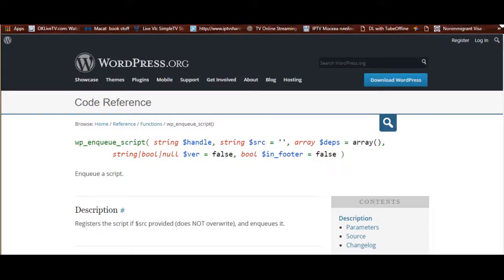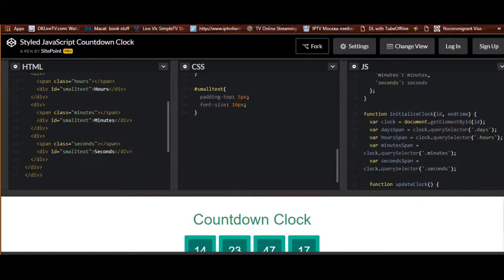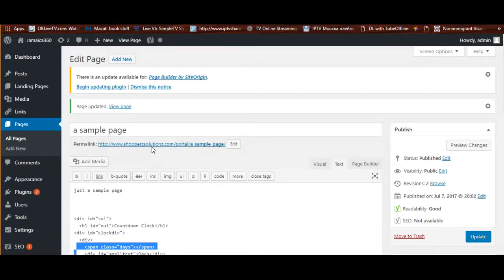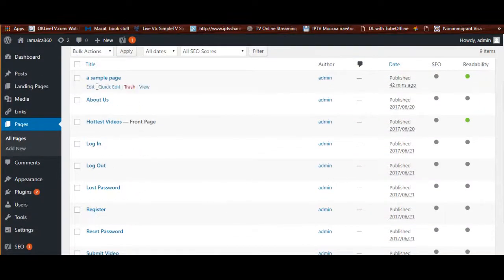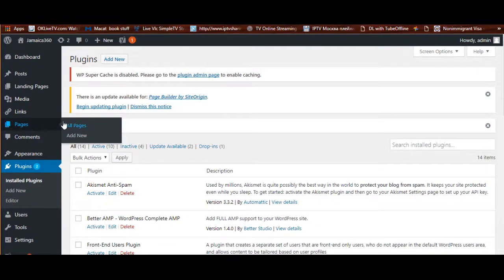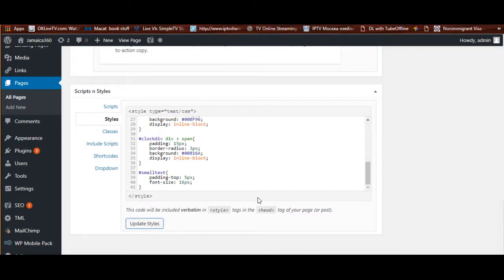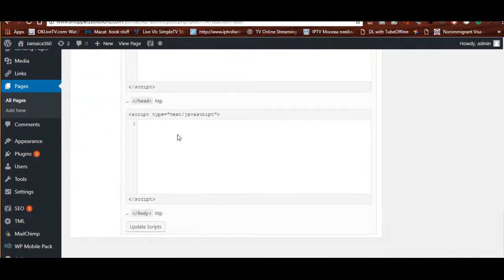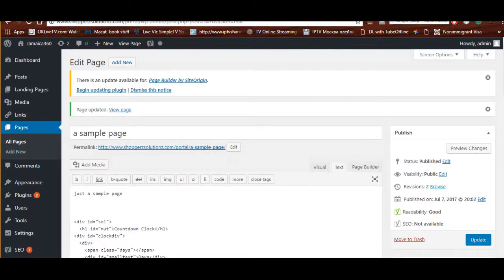Properly Add JavaScript and Styles easily in WordPress EASY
In this video will show you how to get to your JavaScript and CSS working in WordPress the easy way.

There's a little-known fact that WordPress limit the ability to write your own custom JavaScript and enable it on the page.The most cases persons have to go to complicated methods of modifying the entire WordPress theme in order to get JavaScript working and csss working.